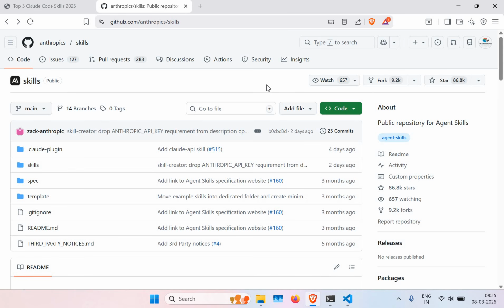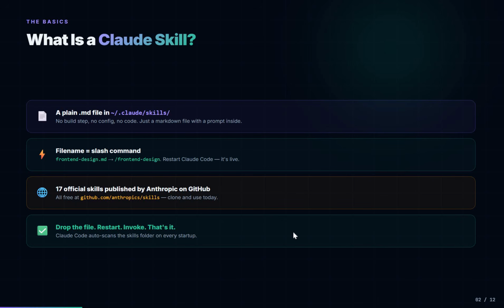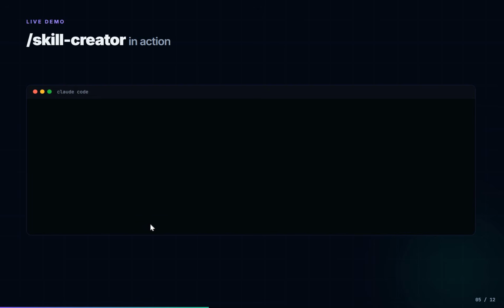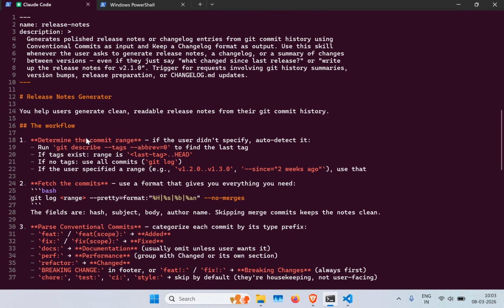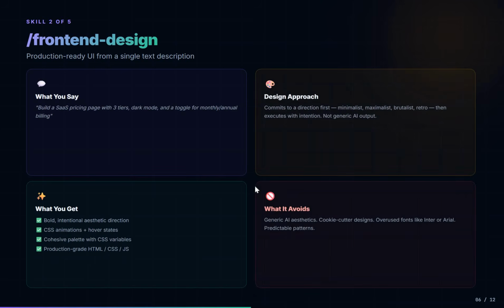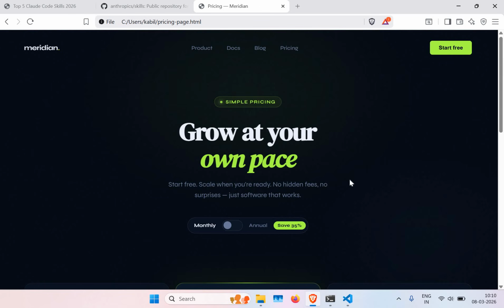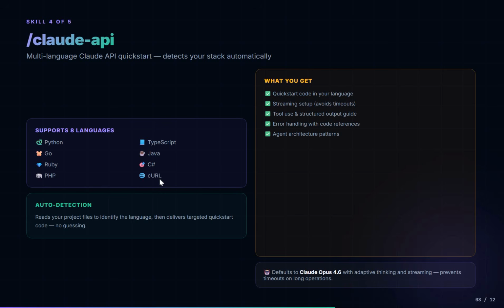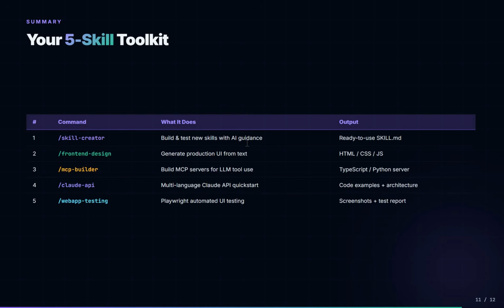Top 5 Claude Code Skills That Will 10x Your Productivity (2026)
Master these 5 Claude Code Skills from Anthropic and code 10x faster in 2026!
Anthropic published 17 official Claude Code skills on GitHub — I picked the 5 that will 10x your workflow. In this hands-on tutorial, I install all 5 live and demo each one: from /skill-creator (a meta-skill that builds skills for you), to /frontend-design (production UI from one sentence), to /webapp-testing (Playwright automation without boilerplate).

In this video, you'll learn:
- What Claude Code Skills are — plain .md files → slash commands, zero setup
- How to clone and install all 5 from the official Anthropic GitHub repo in 60 seconds
- Skill 1: /skill-creator — build, test & iterate new skills with AI in a 5-step workflow
- Skill 2: /frontend-design — generate production-ready UI with bold aesthetics, CSS animations & real color palettes
- Skill 3: /mcp-builder — build MCP servers so LLMs can call your APIs as tools (4-phase guide)
- Skill 4: /claude-api — multi-language Claude API quickstart (8 languages, auto-detects your stack)
- Skill 5: /webapp-testing — Playwright-based automated UI testing, no boilerplate

All install commands are below. One curl command per skill. Copy and go.

INSTALL ALL 5 SKILLS (60 seconds)
for s in skill-creator frontend-design mcp-builder claude-api webapp-testing; do
  cp -r skills/skills/$s ~/.claude/skills/
done

OR

# Add the Anthropic skills registry
/plugin marketplace add anthropics/skills

# Install all 5 from the marketplace
/plugin install document-skills@anthropic-agent-skills

TIMESTAMPS
0:00 — Hook: 17 Official Anthropic Skills
0:47 — What Is a Claude Code Skill?
2:10 — Install All 5 in 60 Seconds
3:45 — Skill 1: /skill-creator
4:30 — /skill-creator Live Demo
8:00 — Skill 2: /frontend-design
11:15 — Skill 3: /mcp-builder
12:05 — Skill 4: /claude-api
12:55 — Skill 5: /webapp-testing
14:30 — Summary
15:15 — What to Try First